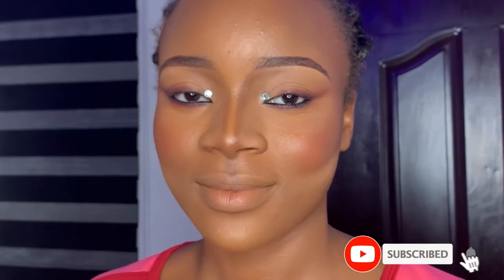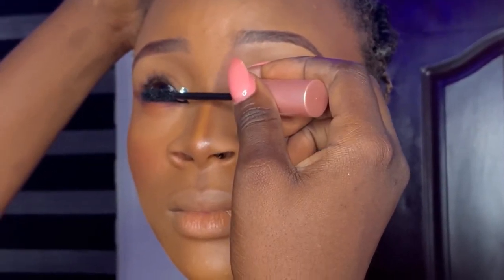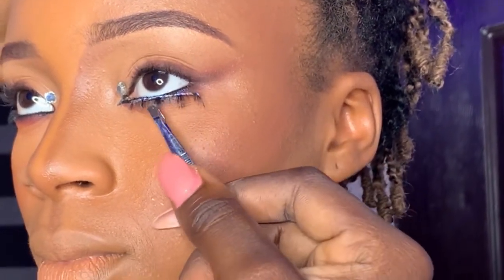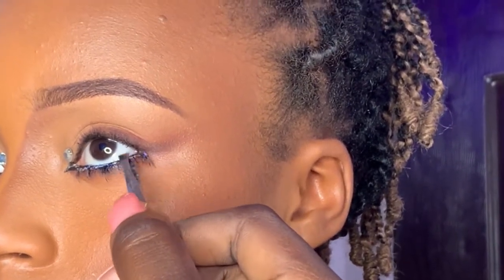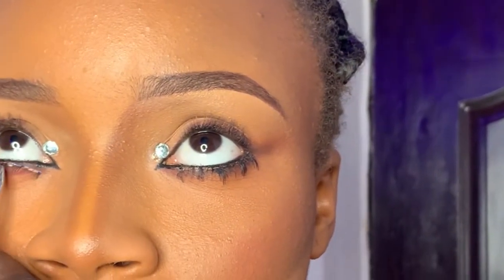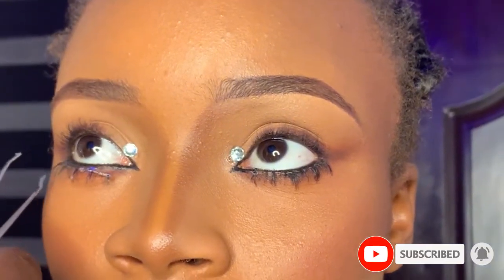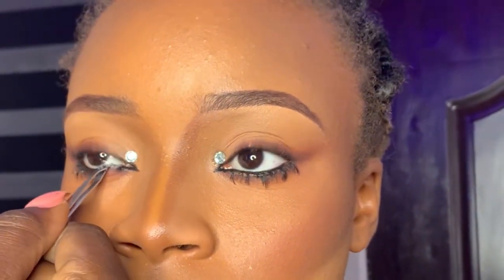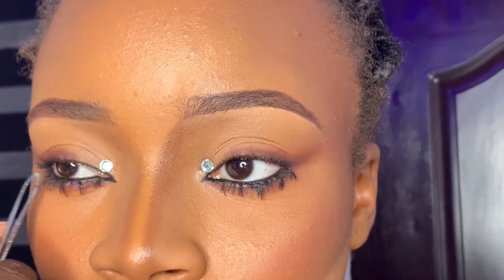False Lower Lashes in 5 Minutes!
I apologize for not being able to upload a new video like I used to. Life is really hard. I filmed this video around November last year, I really hope you learn from it.
Xoxo